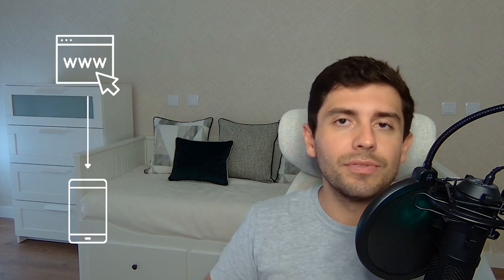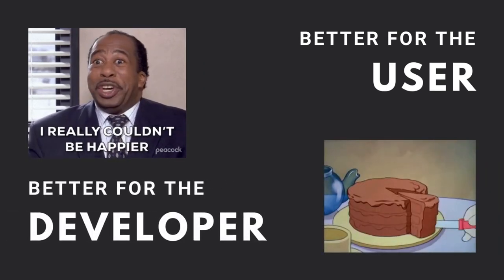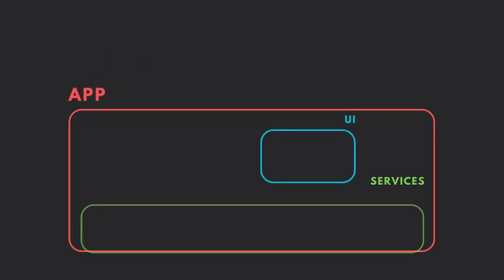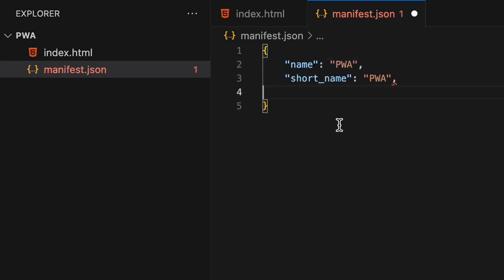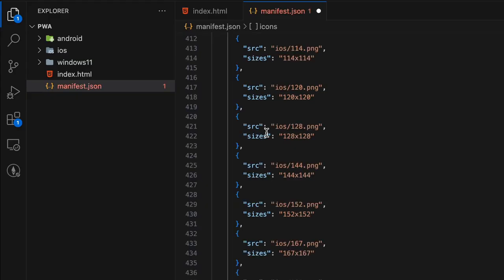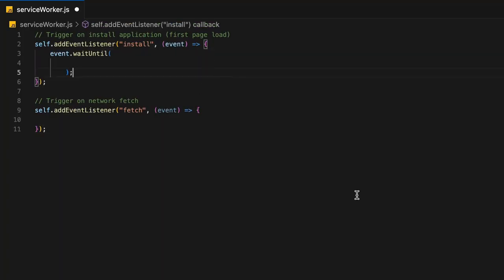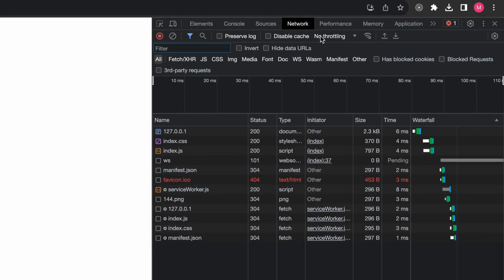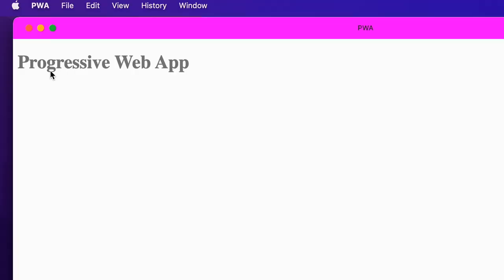App Stores Should Be Afraid Of Progressive Web Apps.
This video provides an overview of Progressive Web Apps (PWAs), which are websites that function like mobile apps. It discusses the benefits of PWAs, how they work, and how to build one.

00:00 - What are Progressive Web Apps?
00:22 - Benefits of PWAs
00:50 - How do they work?
01:35 - Building one
03:48 - Testing
04:34 - Conclusion